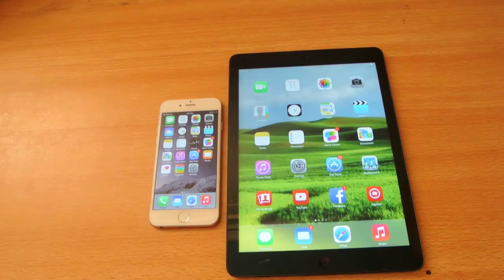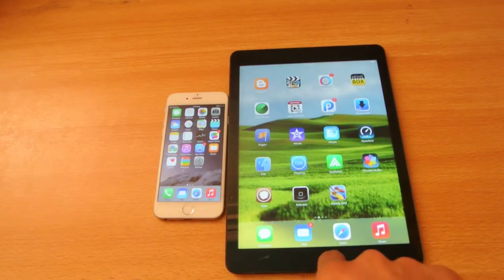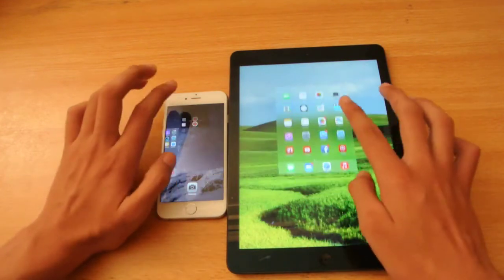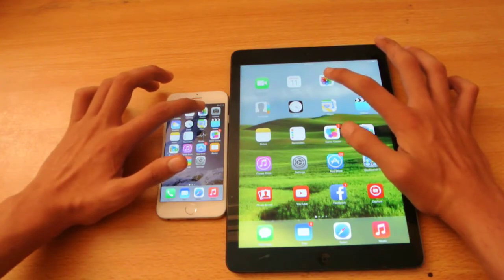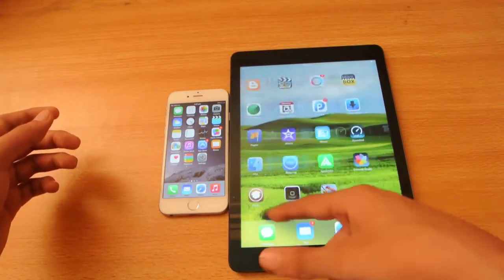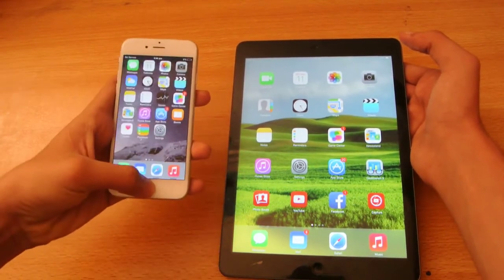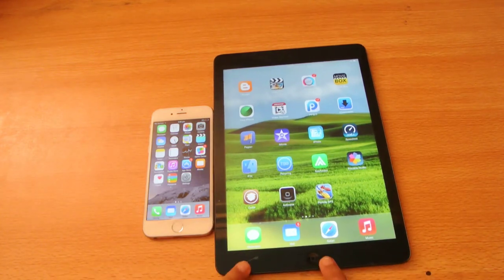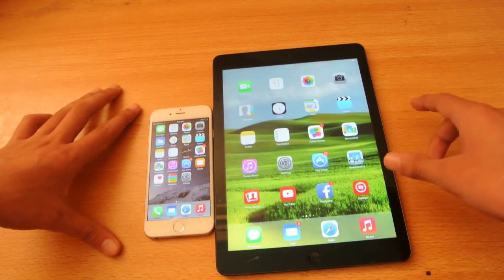iPhone 6 iOS 8 vs iPad Air iOS 7 Apps Opening Speed Test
Apple iPhone 6 vs Apple iPad Air Apps Opening Speed Test. Apple A8 vs Apple A7. IOS 8 vs iOS 7

& Many More!